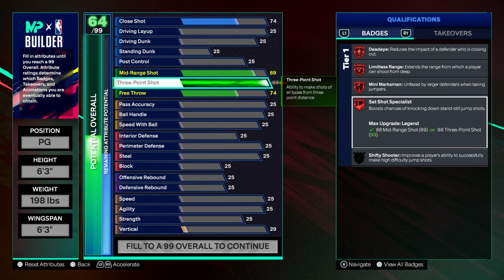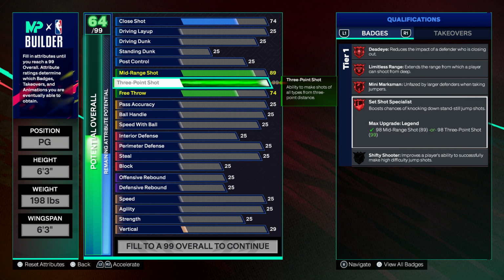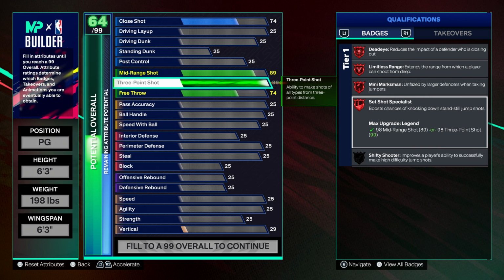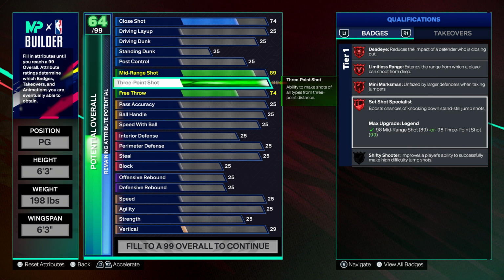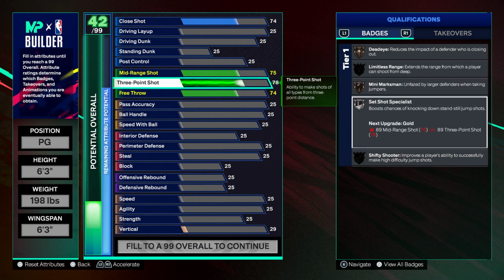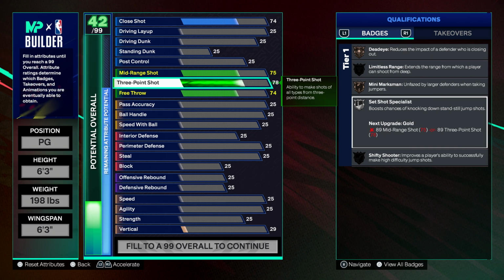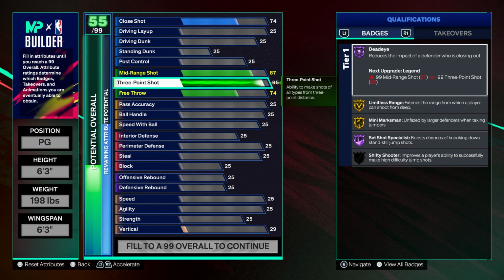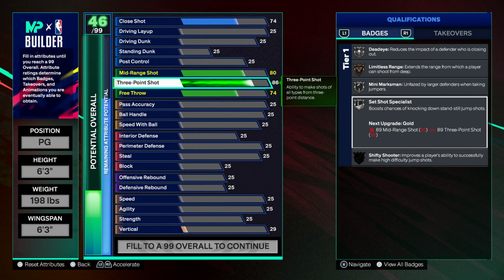NBA 2K25 BADGE BREAKDOWNS - SET SHOT SPECIALIST